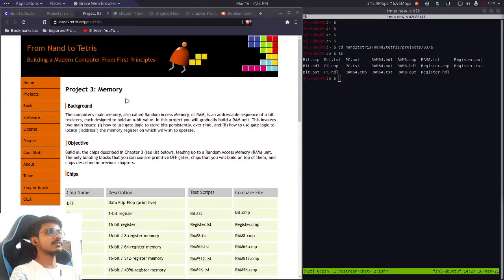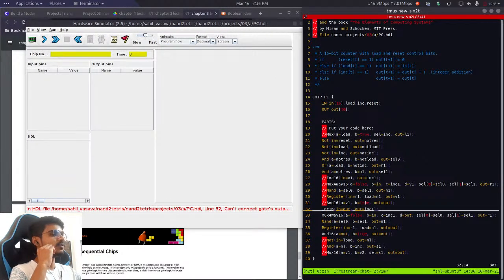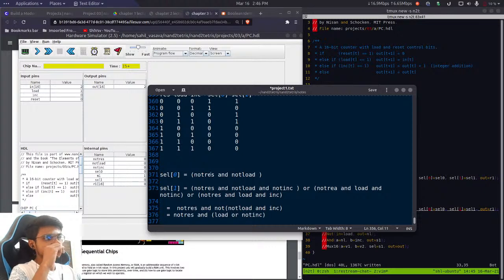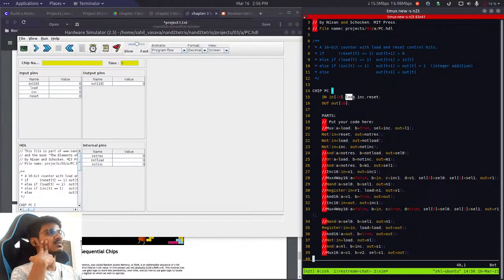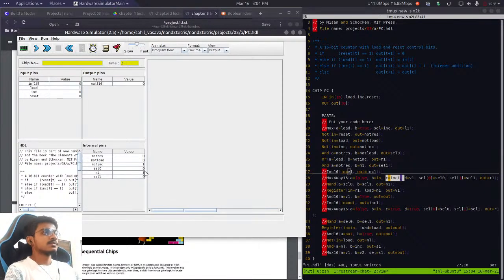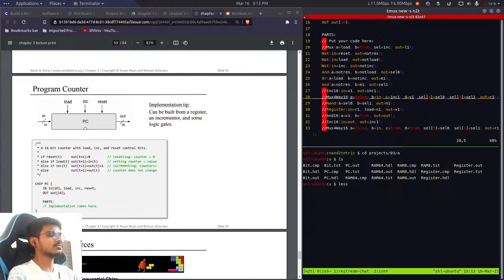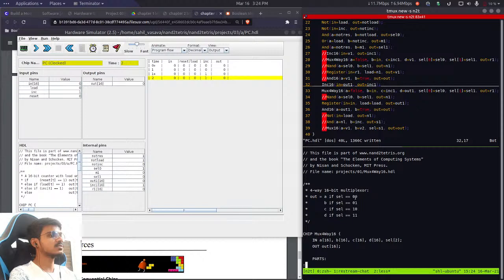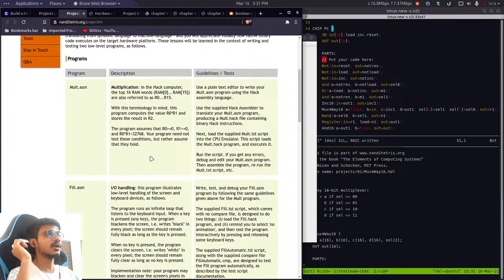Program Counter 2 | Let's build a computer from First Principles | Nand2Tetris | Part 4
In this stream, we are going to continue building the Program Counter, the final chip from Week 3 project section of the course Build a Modern Computer from First Principles: From Nand to Tetris from Coursera.